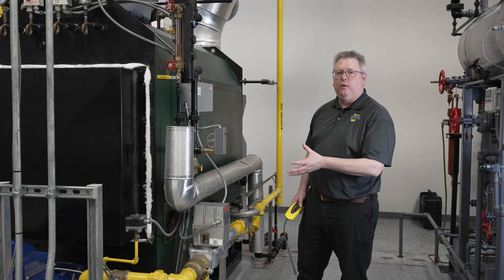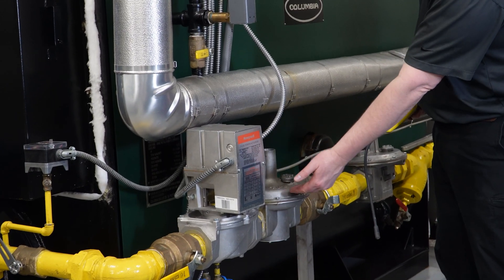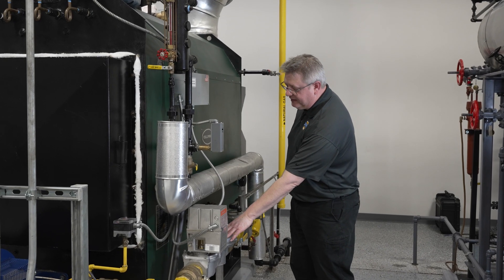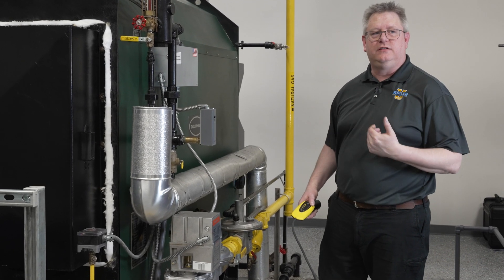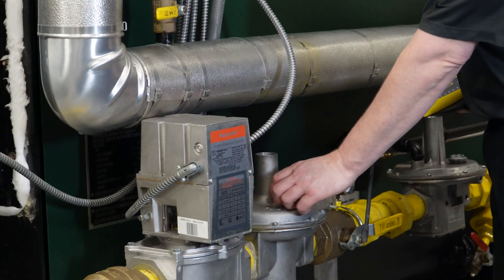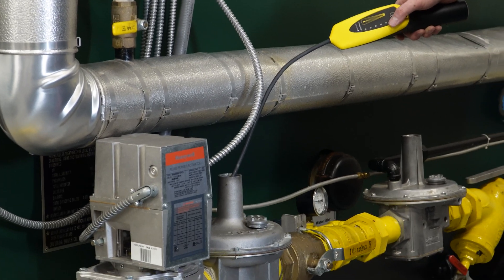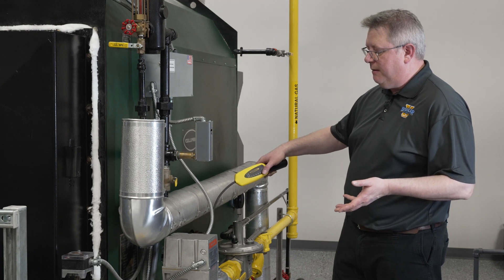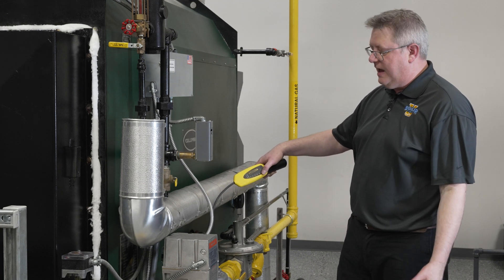The Regulator Diaphragm: How to Check for Gas Leaks Part 3 - Weekly Boiler Tip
In this video, we learn about another potential spot for gas leaks in a gas train: the regulator diaphragm. The regulator diaphragm is an essential component of the gas train that must move freely to regulate the gas pressure. If there is a hole or tear in the diaphragm, it can affect the functionality of the regulator over time. This video provides a helpful tip for maintaining the safety and functionality of gas trains in industrial and commercial settings.

We offer nationwide boiler rental. Get a quote within an hour!